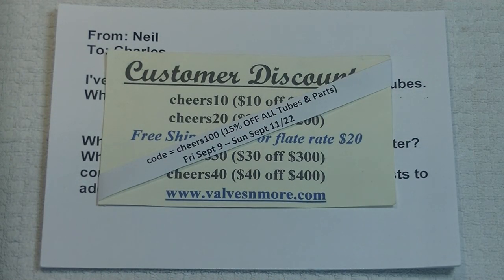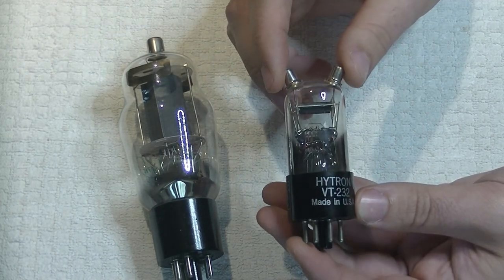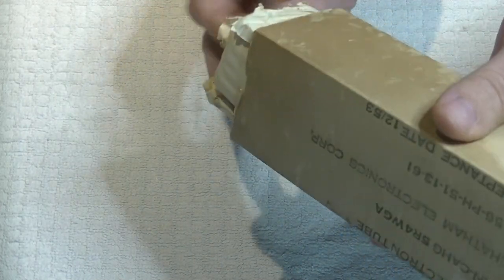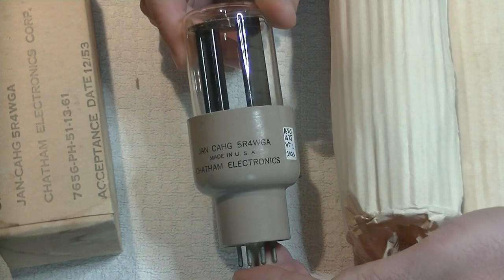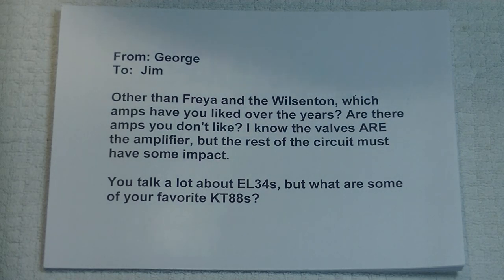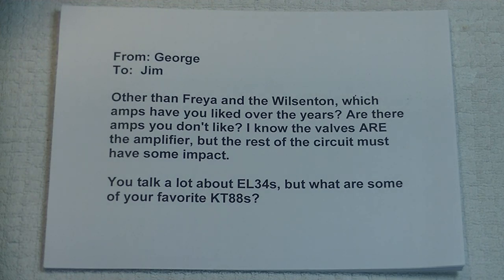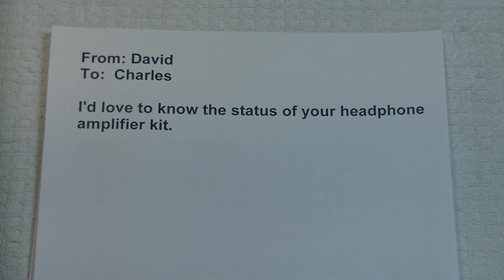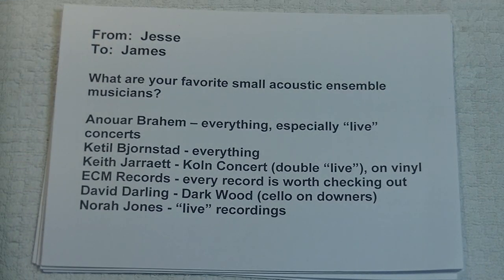Tube Lab #100! - Question Time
We celebrate our 100th episode by answering viewer questions and having a sale! Thank You for all of your support.